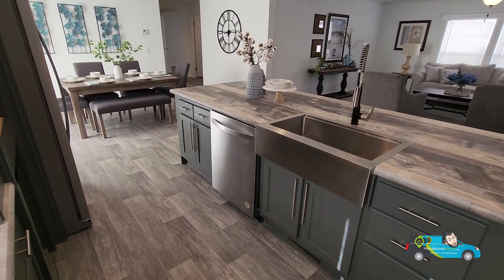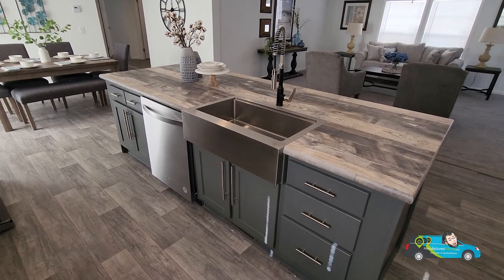A Beautifully Designed MANUFACTURED HOME built by Skyline Homes! Let's Take a Prefab Home Tour!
Home Model: Arlington / 3513
3 Bed | 2 Bath | 1942 sq. ft. | 30'x64'